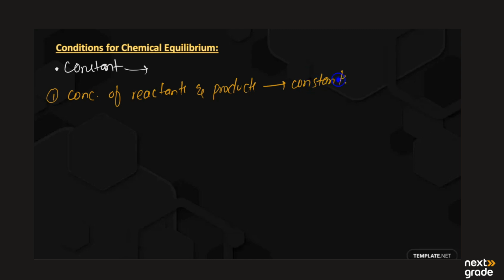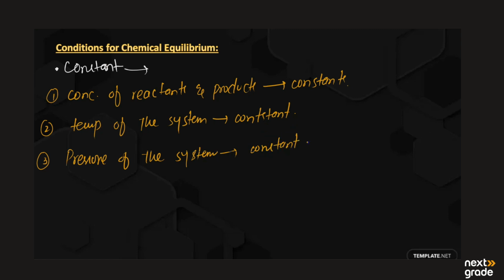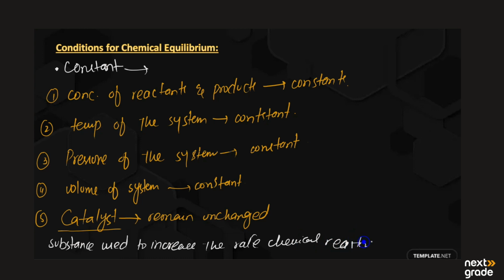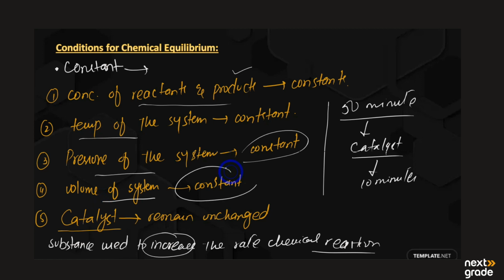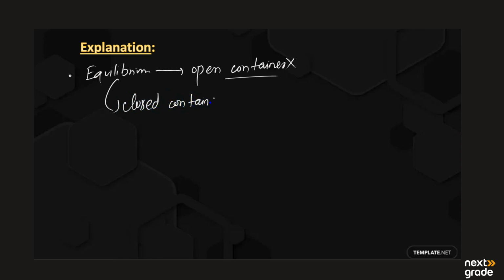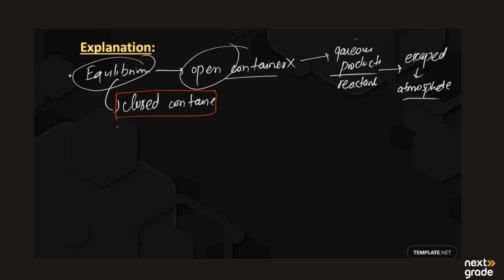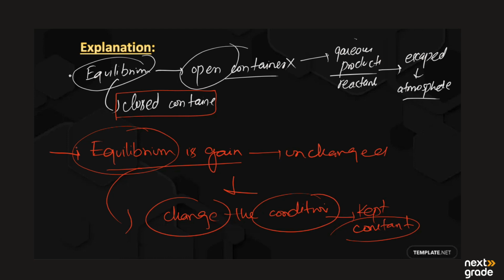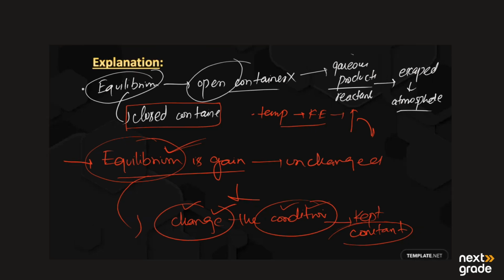Conditions of Chemical Equilibrium | Grade 10 Chemistry | Lecture 11